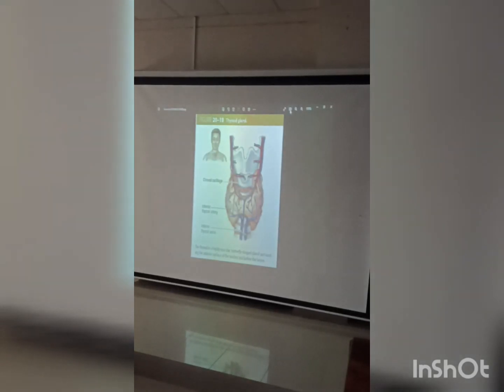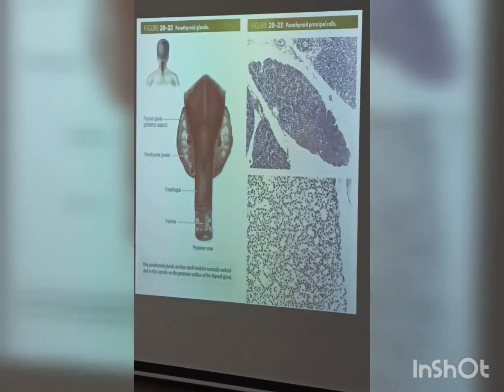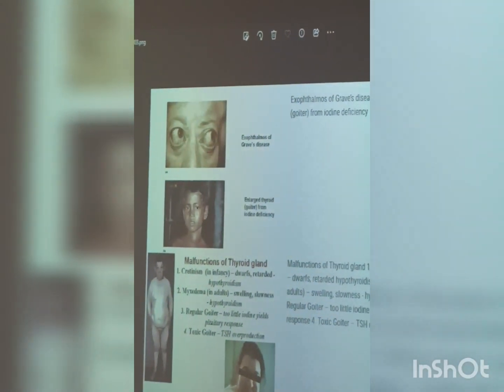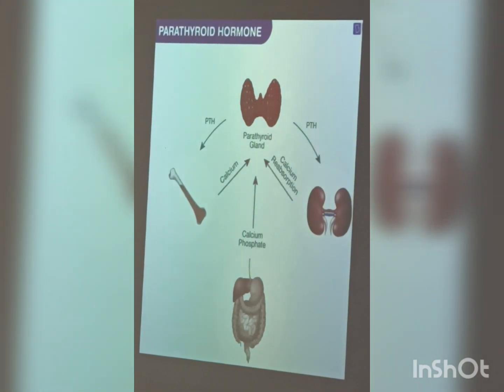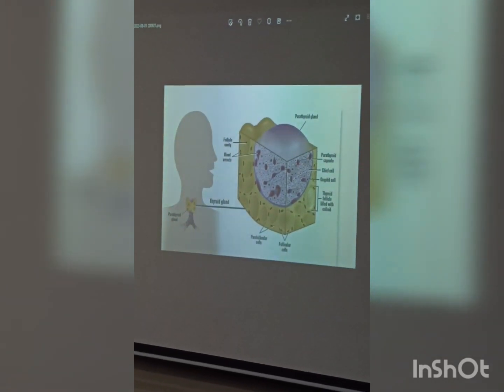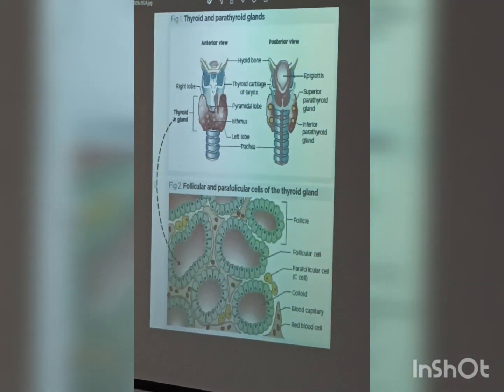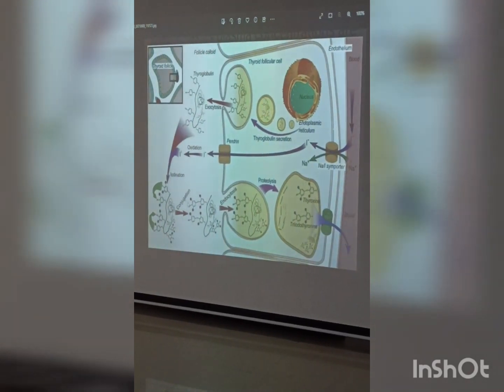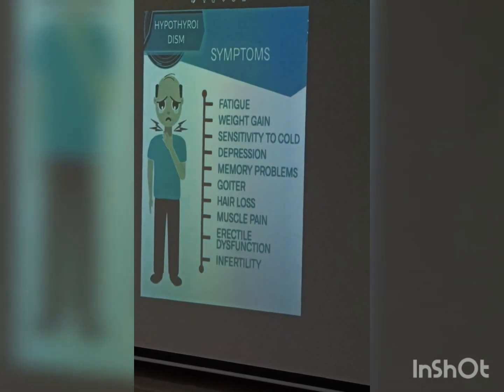The Thyroid & Parathyroid glands!!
The histological features of Thyroid & Parathyroid glands!!